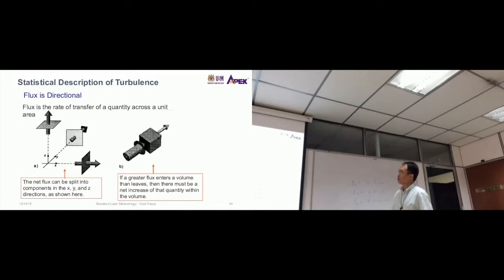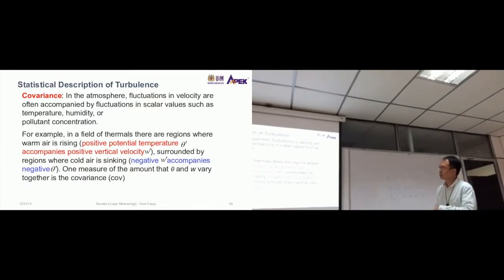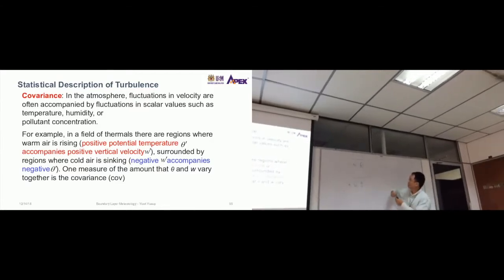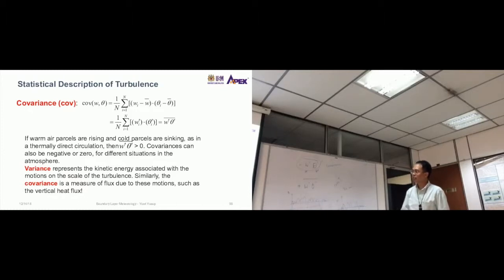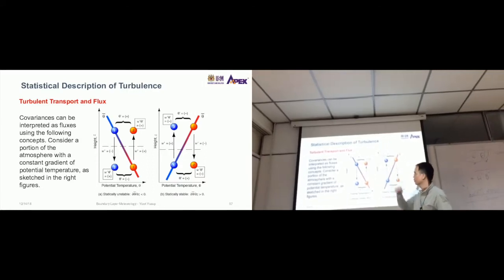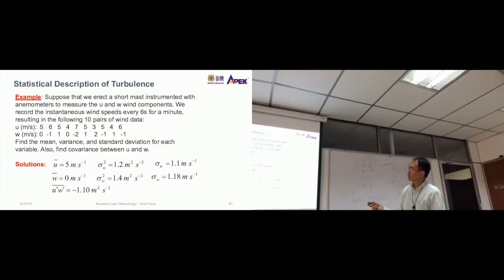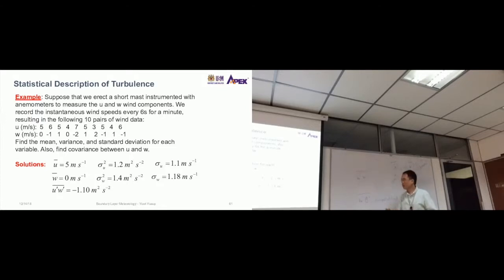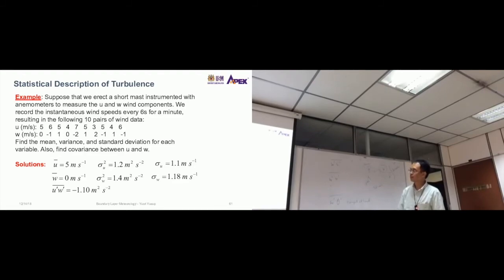IEA501 ABL Fluxes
This video is about fluxes in the ABL.
Program: Master of Science
Course: IEA501/3 Atmospheric Science and Air Quality.
Instructor: Yusri Yusup
Topics:
0:08 The definition of flux
1:36 The covariance
5:03 Calculating the covariance
5:45 Turbulent transport and flux
8:23 Conservation of mass
8:57 An example